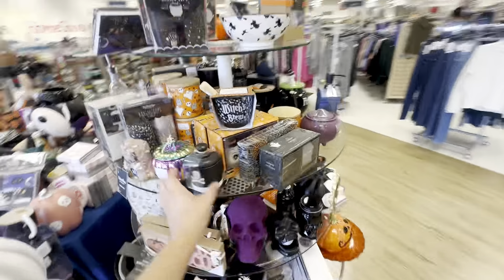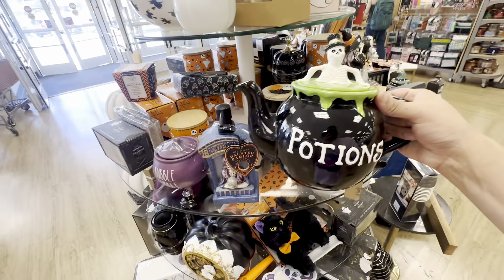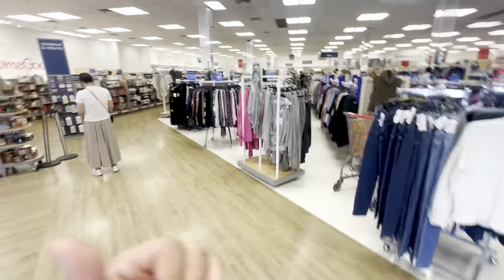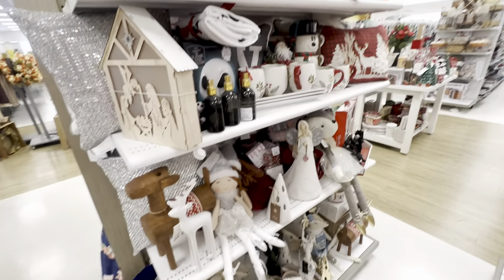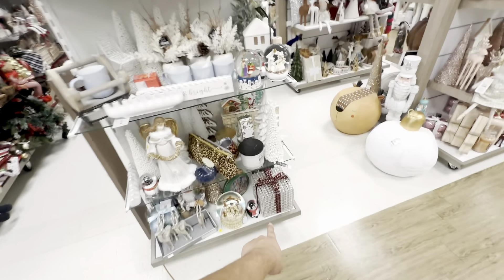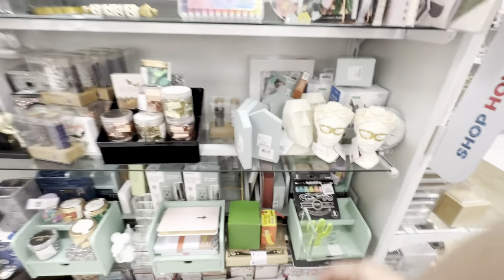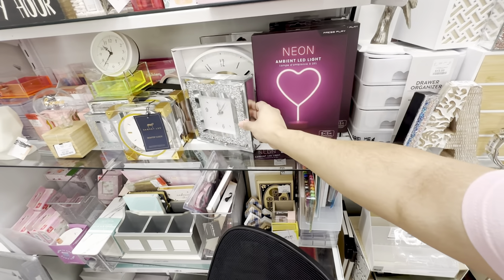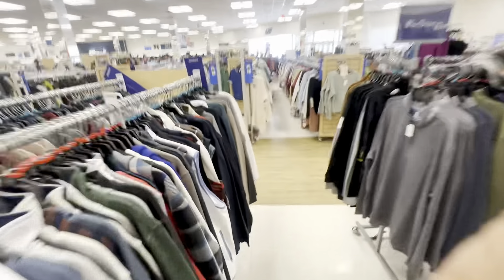Halloween is Over at Marshalls